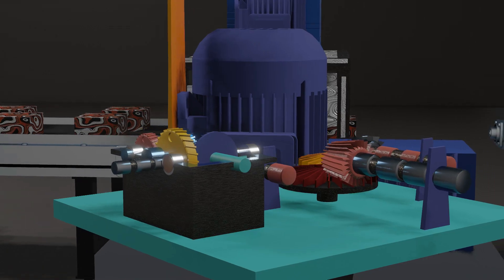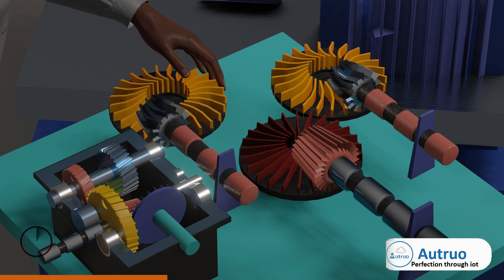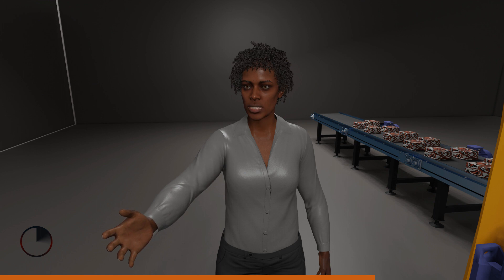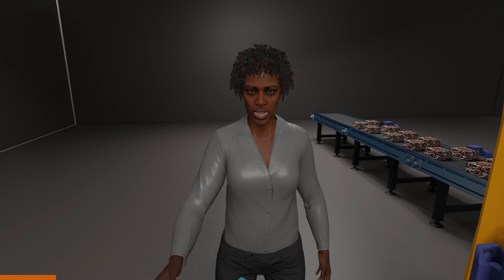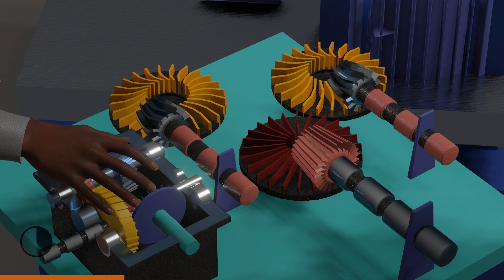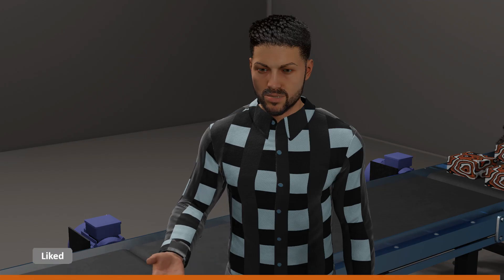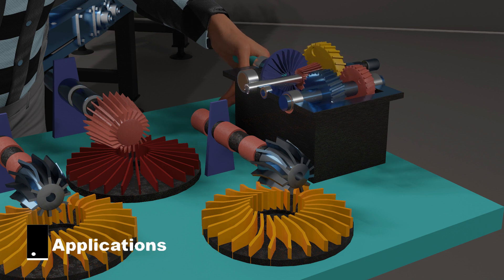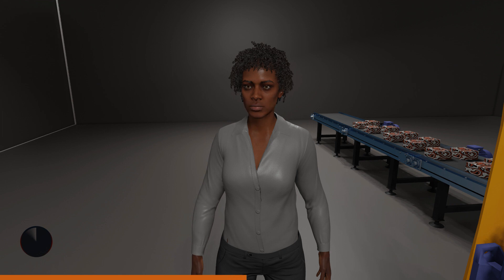What is Spiral Bevel gears set | detailed explanation in 3D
unlike helical gears, Bevel gears usually come in a conical form which is used to transmit rotational power through shafts that are typically at an angle of 90 degrees to each other.

Timestamps:
0:00 - Intro
01:30 - Types of bevel gear sets
01:10 - Type of bevel gear sets
02:25 - Application of bevel gear sets
03:18 - End